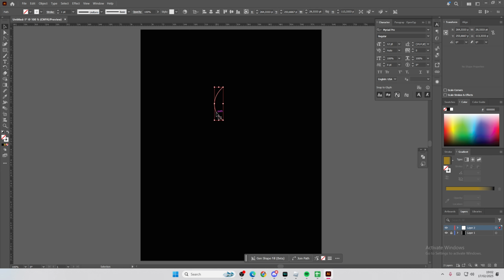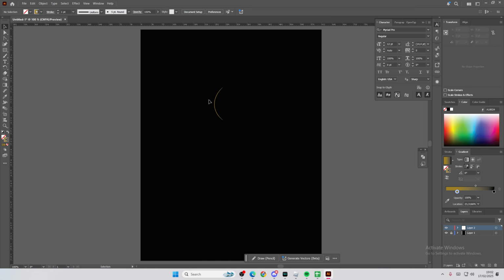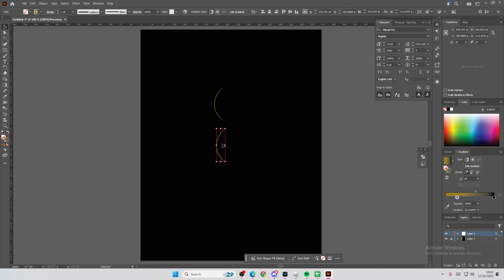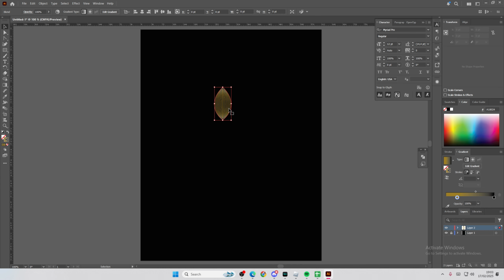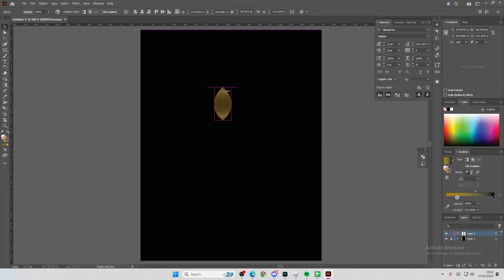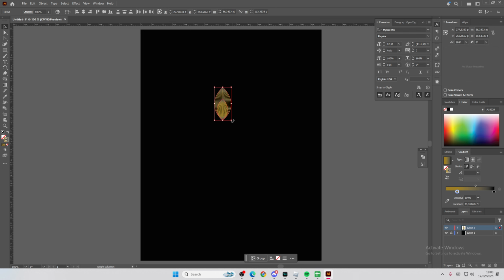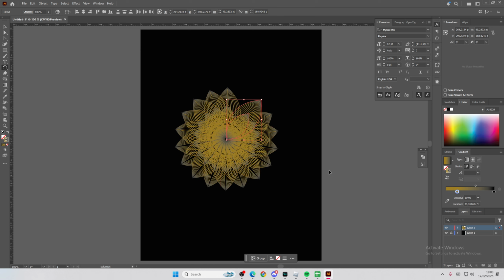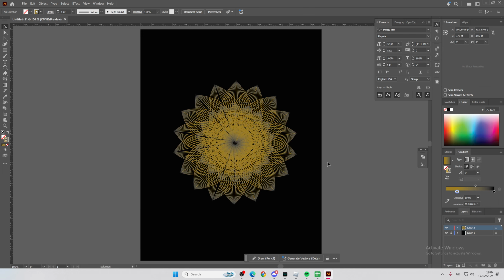❤️ GUIDE: Gold Gradient Line Art | Step By Step Tutorial | Adobe Illustrator 01 | Troubleshooting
Want to create this gold gradient line art on Adobe Illustrator? Here's how you can do that.